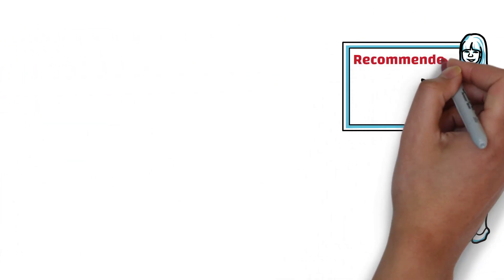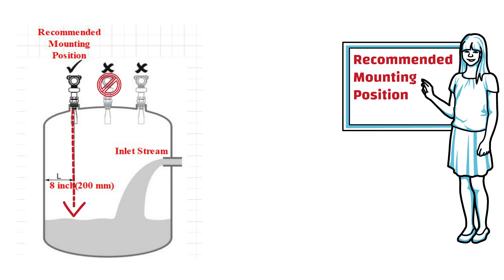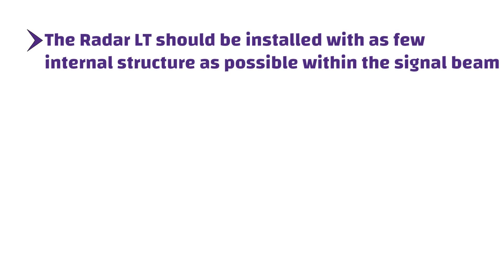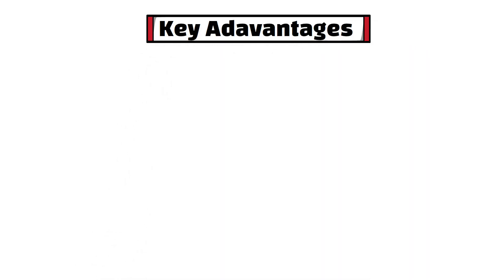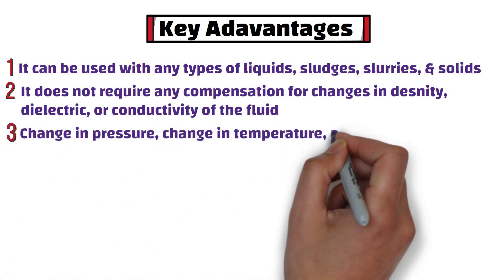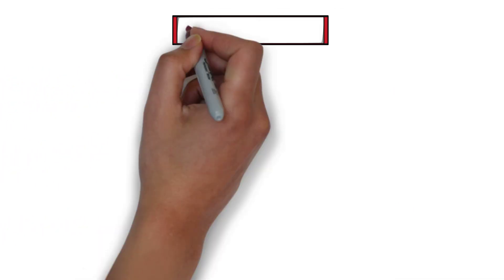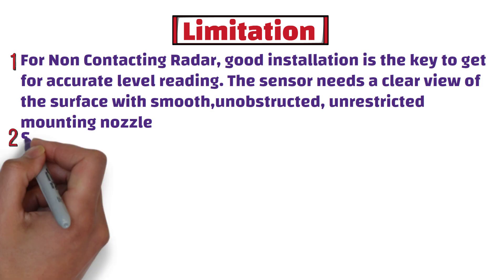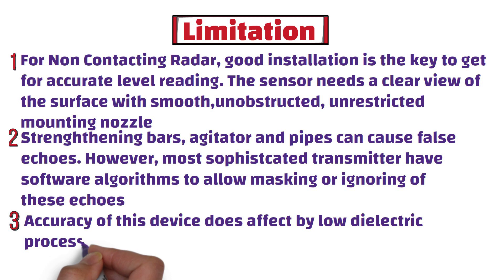Radar Level Transmitter Mounting Guidelines | Radar Level Measurement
This instrumentation video shows installation guidelines to install radar level sensor for accurate level measurement. Video also includes Radar level measurement applications and what are the limitations for radar level transmitter . Know more about level devices such as ultrasonic level measurement , radar level measurement .